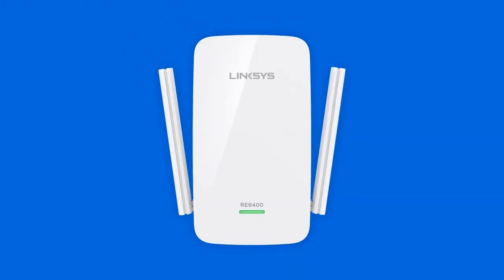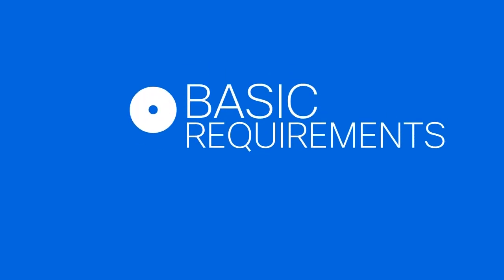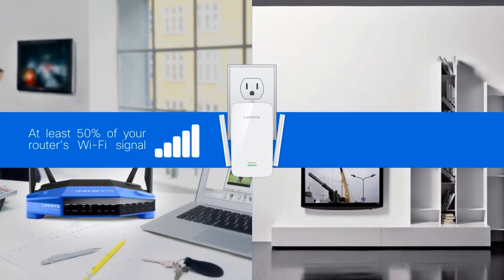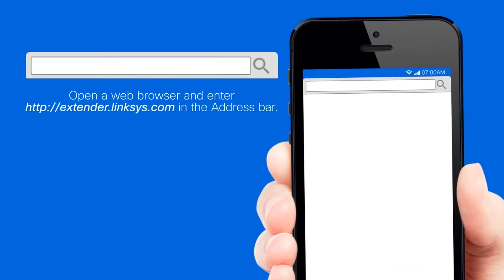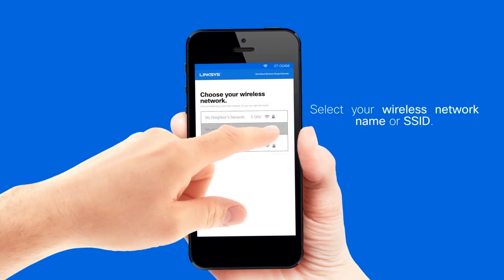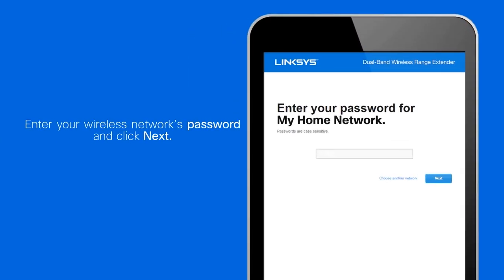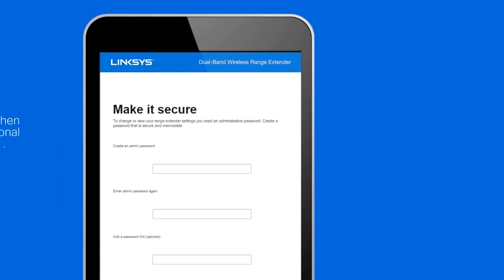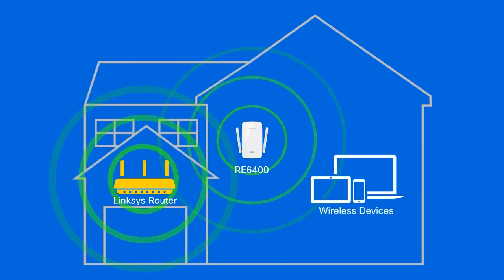Configuration du Linksys RE6400 (English)